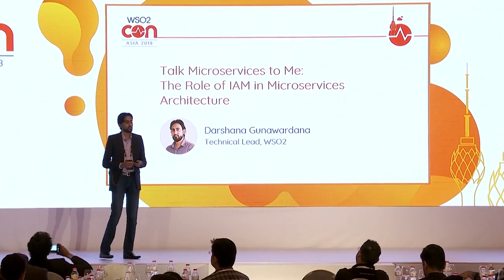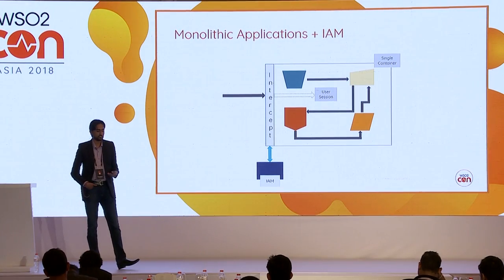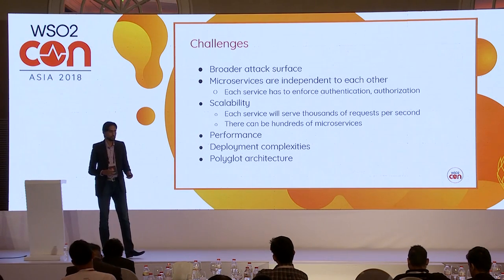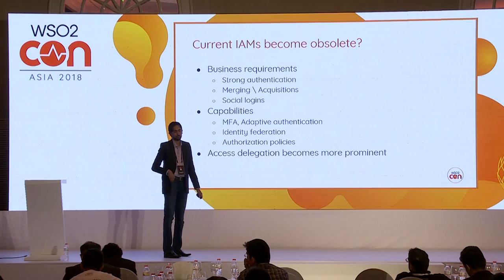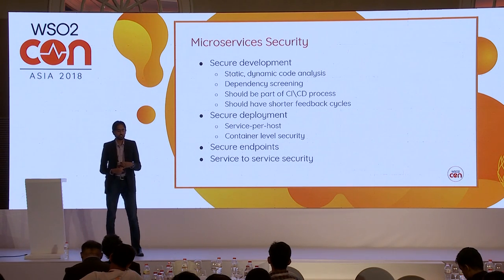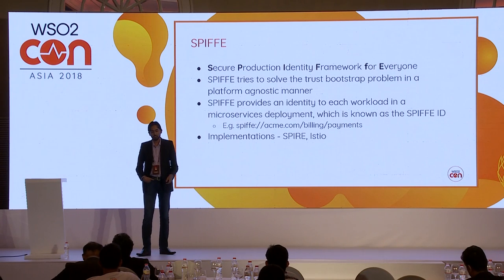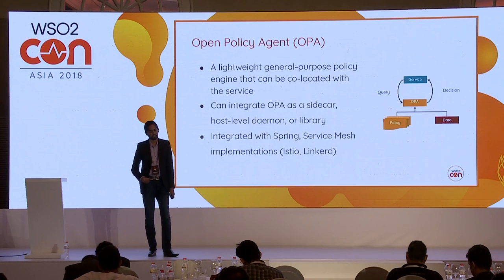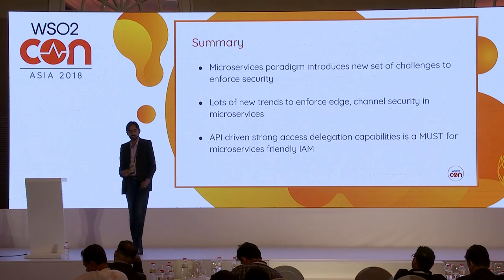Talk Microservices to Me: The Role of IAM in Microservices Architecture, WSO2Con Asia 2018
Darshana Gunawardana, Technical Lead at WSO2 explores the challenges of securing microservices, best practices to overcome them, and expectation of IAM in the microservices architecture.